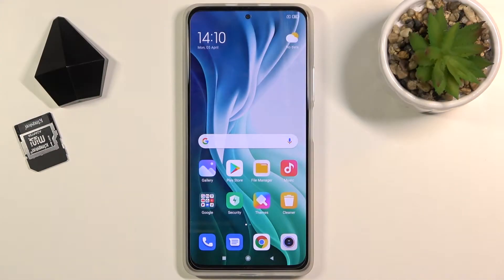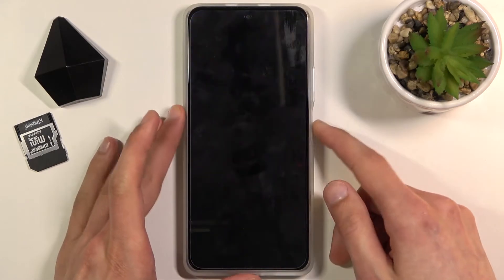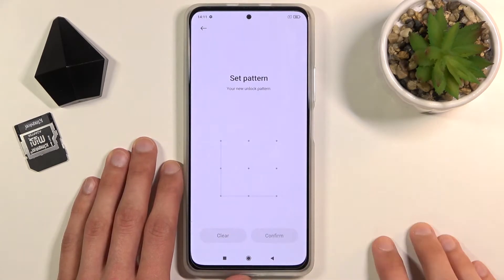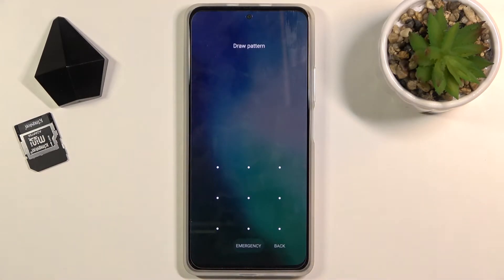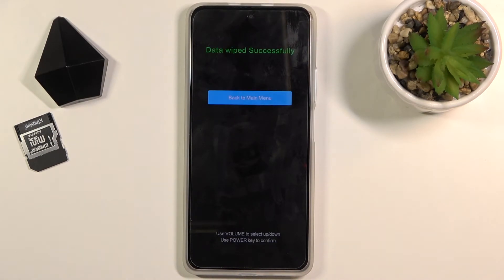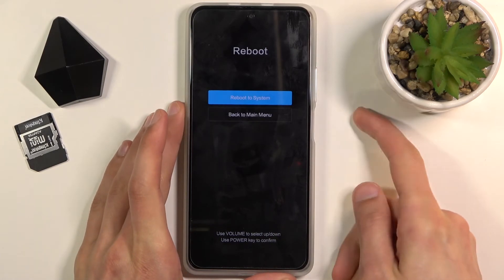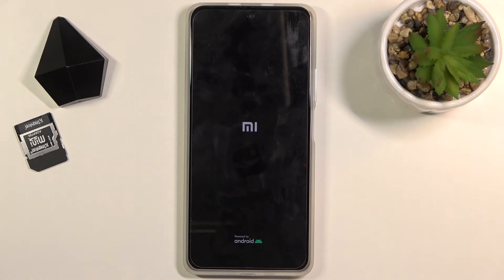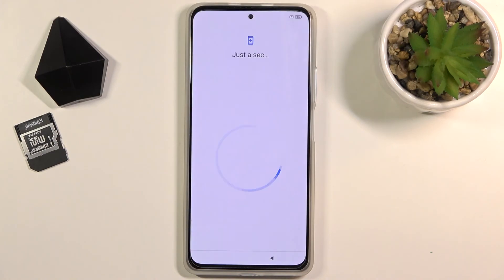How to Hard Reset XIAOMI Mi 11i using Recovery Mode – Bypass Screen Lock / Restore Defaults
Learn more info about XIAOMI Mi 11i:
Are you looking for a solution to bypass screen lock in XIAOMI Mi 11i? Interested in how to wipe data in XIAOMI Mi 11i? In the presented instructions, we show you the best way to erase everything that is stored on your XIAOMI Mi 11i. If you need to bring back the original configuration to your Xiaomi device, then stay with us to learn how to smoothly get access to the recovery mode, where you will be able to wipe data without any mistakes. Let’s follow the tutorial and delete the whole storage within a couple of minutes. Visit our HardReset.info YT channel and get many useful tutorials to XIAOMI Mi 11i.

How to master reset XIAOMI Mi 11i? How to hard reset XIAOMI Mi 11i? How to factory reset XIAOMI Mi 11i? How to remove screen lock in XIAOMI Mi 11i? How to remove password in XIAOMI Mi 11i? How to bypass screen lock in XIAOMI Mi 11i? How to bypass fingerprint in XIAOMI Mi 11i? How to wipe data in XIAOMI Mi 11i? How to delete data in XIAOMI Mi 11i?